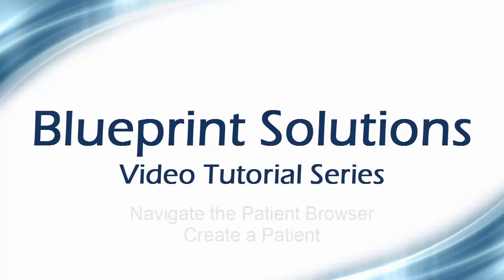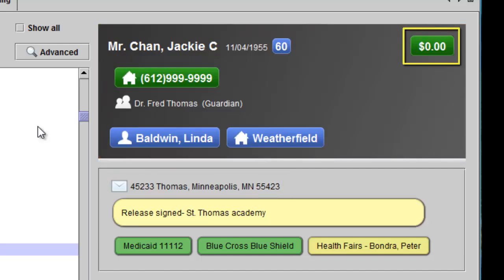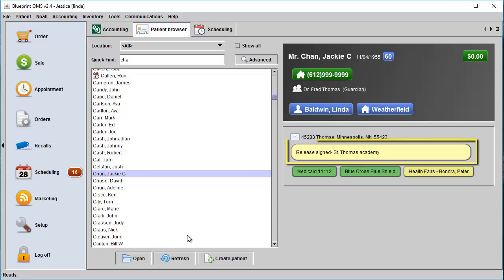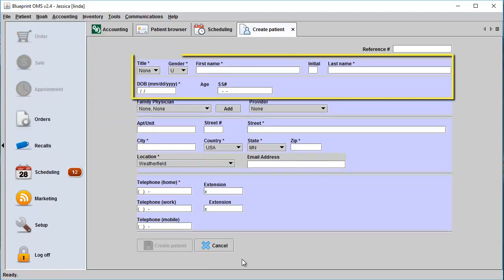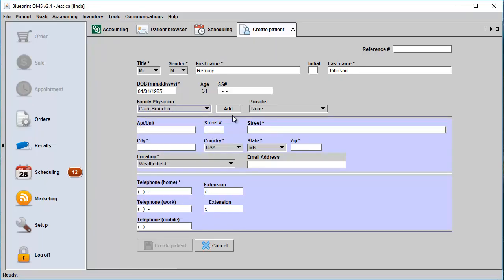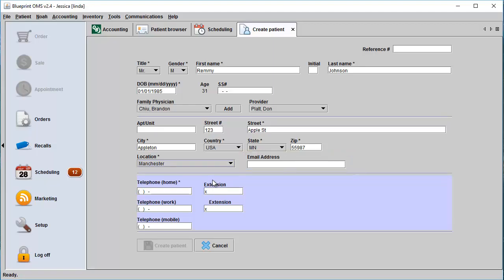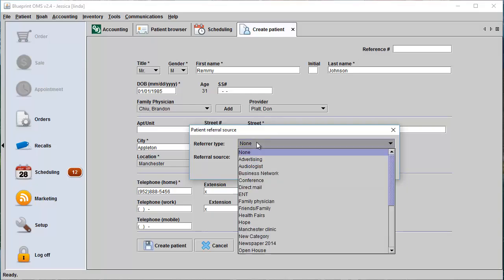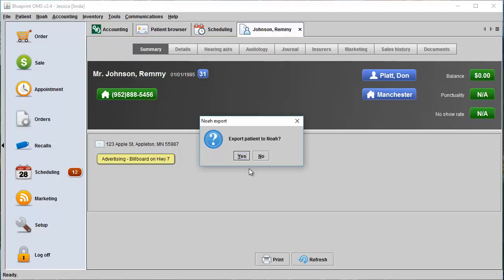How to Navigate the Patient Browser and Create a Patient